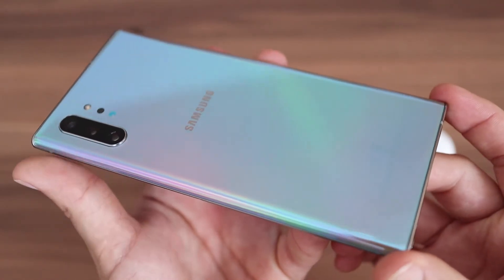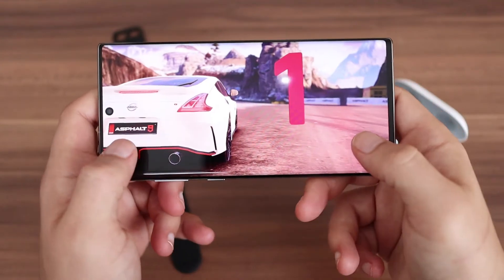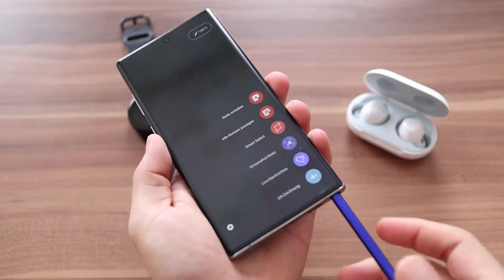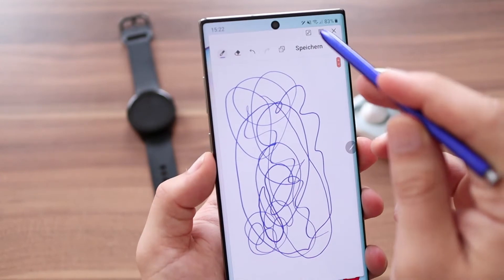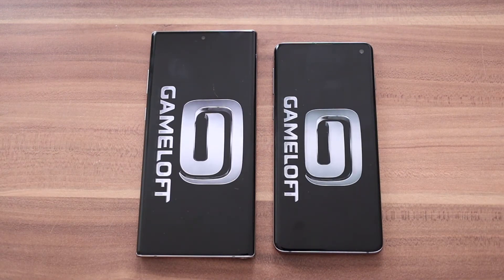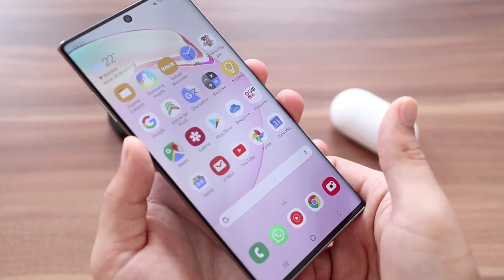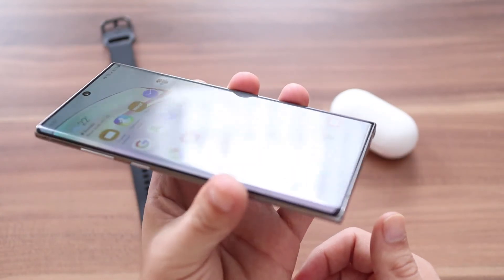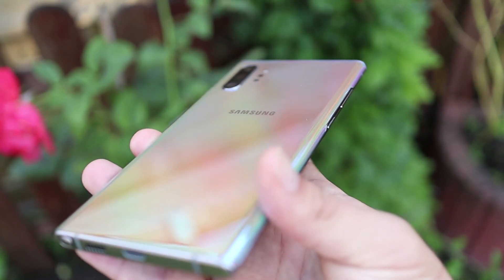48h Fazit: Galaxy Note 10+ | IboKnowsBest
Samsung Galaxy Note 10+ Plus Review Fazit Deutsch!
* Galaxy Note 10+
* Hülle für das Note

* Die Links gehören zum Amazon-Partnerprogramm weshalb ich eine Provision bekomme falls ihr über den Link bestellt. Damit unterstützt ihr mich, ohne dass euch Mehrkosten entstehen.